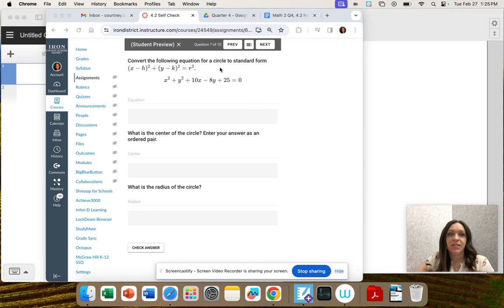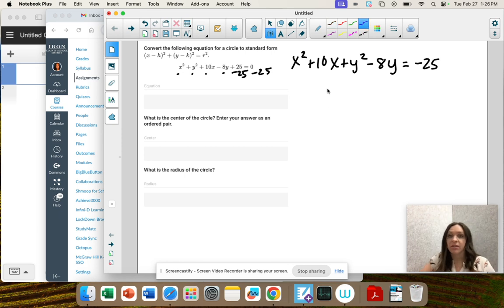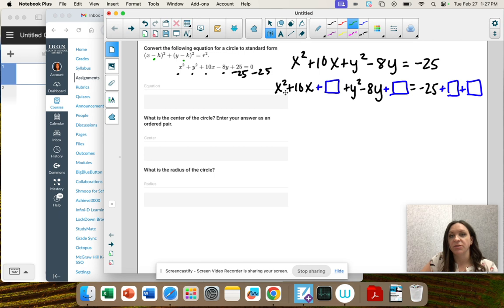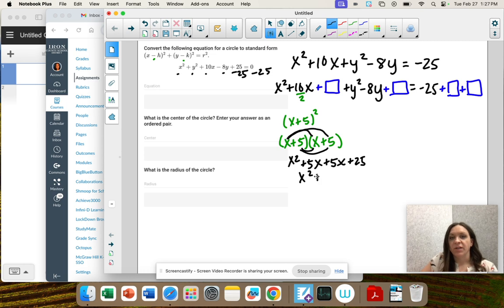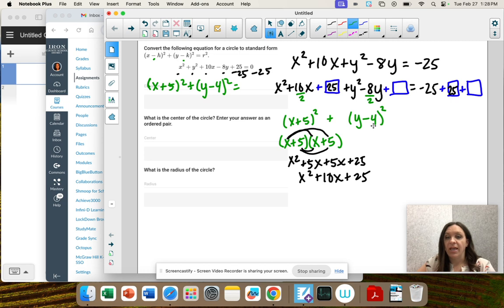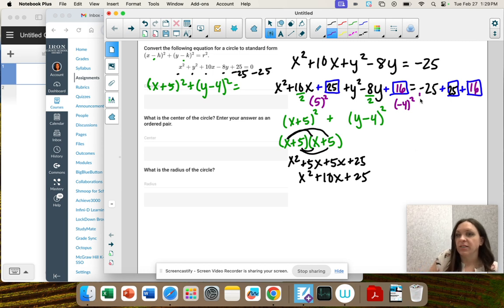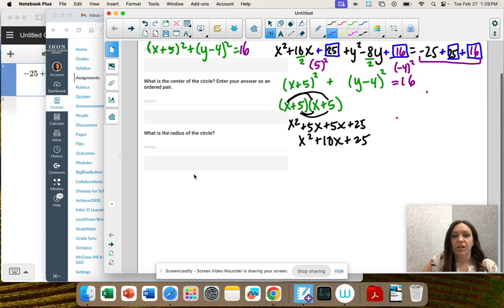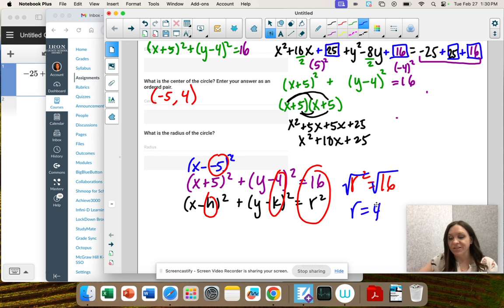Math 2 Q4, 4.2 #7